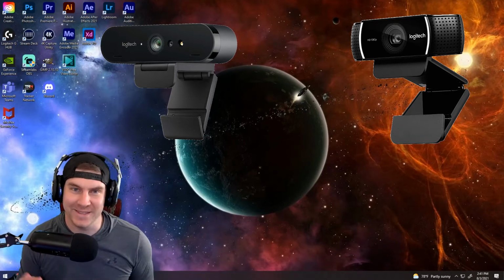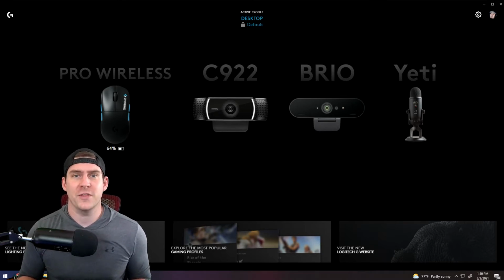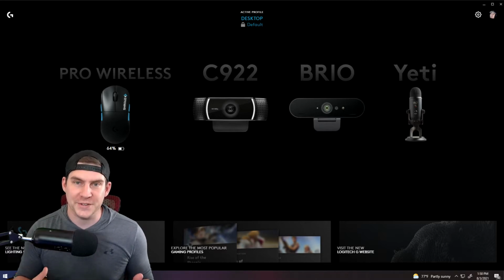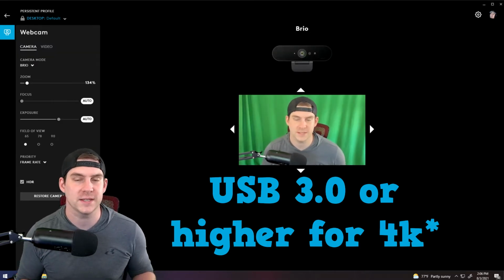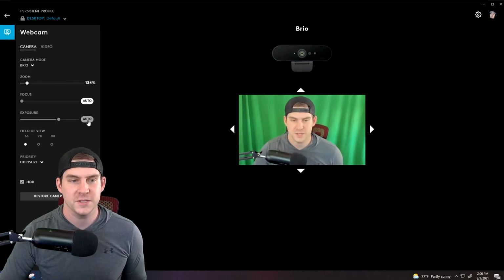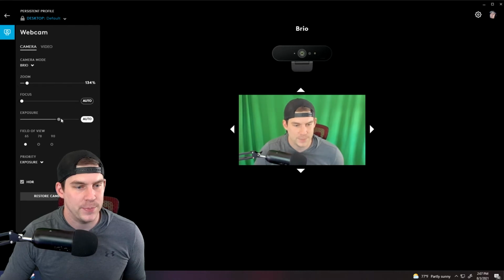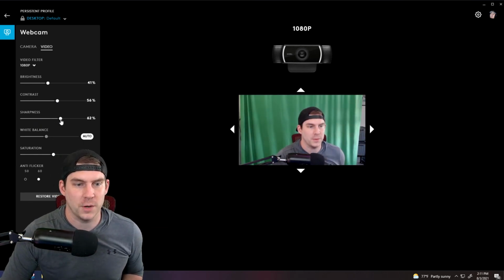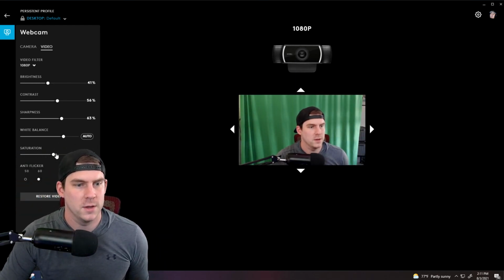Logitech G Hub - Best Logitech Brio + C922 Settings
Get the best settings with your Logitech Brio and Logitech C922 through the Logitech G Hub software. Remember, camera settings are more than just setting numbers.  Lighting and Background play a large role in capturing your best picture! Hopefully, we can get your camera looking good so you can show that pretty face! The best webcams are ones that fit within your budget and accomplish your goal of clarity and value. Any camera today can get the job done with the correct settings in the environment it's in!

(Logitech Mouse and Keyboard not needed for Camera Settings!)

TRiiGG
New to the channel? Thanks for being here! My goal is to produce quality gameplay around First Person Shooters, Assist the Content Creators in Skills, and to just entertain/assist the people that end up here!

Currently, I am anxiously awaiting Battlefield 2042, so until then you may see a variety of videos of different games coming from my channel!

I'm a newer content creator on youtube but have streamed for multiple years. Being that I have a two-year-old + a new career in the works, I've stepped back from streaming. I still love to create videos for you to enjoy and have fun streaming here and there on YT.
TimeStamps
Intro - 0:00 - 0:05
Disclaimer - 0:06 - 0:49
Logitech Brio Settings -  0:50 - 5:05
Logitech C922 Settings - 5:06 - 7:40
Outro - 7:42 - 8:04